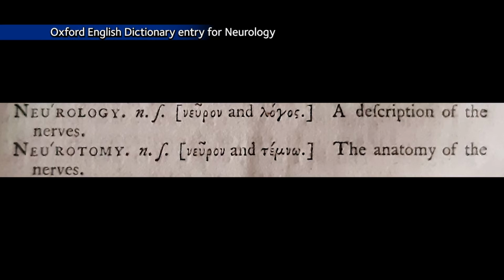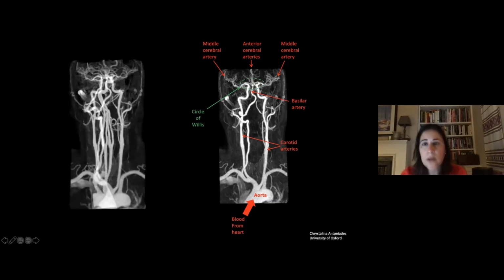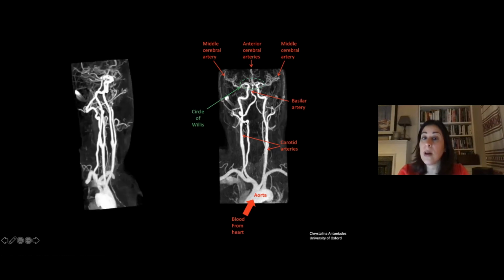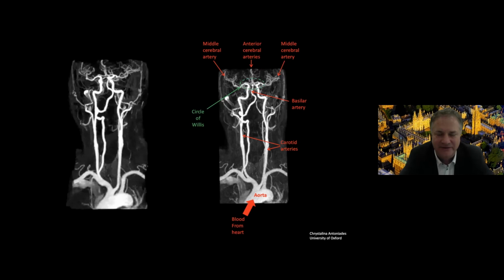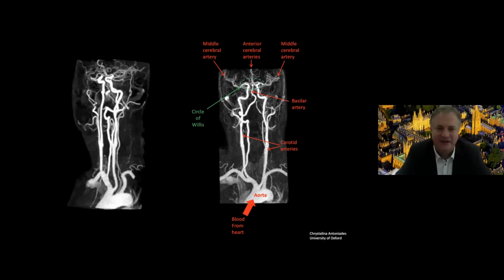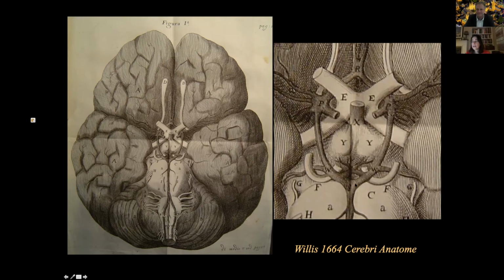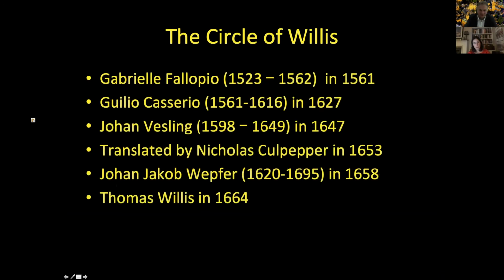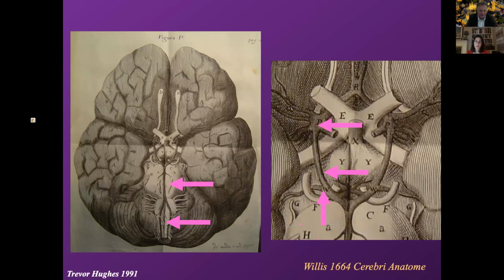Thomas Willis conversations: The circle of Willis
Zoltan Molnar, Professor of Developmental Neuroscience at University of Oxford and the NeurotechEU Chair for Neurochallenges and Societal Innovation, will be hosting a series of 8 eight conversations with leading scholars, researchers and medical professionals.  In this third conversation his guest is Chrystalina Antoniades.

Who is Thomas Willis?
Born on 27th January 1621, Willis's name is usually associated with ‘the circle of Willis’ and coining the word ‘neurologia’, but his work also formed the foundation of basic neuroanatomical description and nomenclature, and comparative neuroanatomy and he is the founder of clinical neurology.

Willis’ way of observing and treating patients was different to that of many of his contemporaries, owing to his original observations and critical views. He made pioneering observations of various neural structures, and his system of nomenclature is still used.  Willis was also the first person to propose that the higher cognitive function of the human brain comes from the convolutions of the cerebral cortex.

By combining his insightful clinical observations with his original pathological studies, his enquiring mind established links that are still astonishing 400 years on. For these reasons, Willis’ name and achievements should be proclaimed to every new generation of anatomists and neuroscientists.

In order to celebrate the quatercentenary of his birth we shall be releasing interviews with historians, neurologists, neuroscientists and writers who will discuss various aspects of Willis’ life.